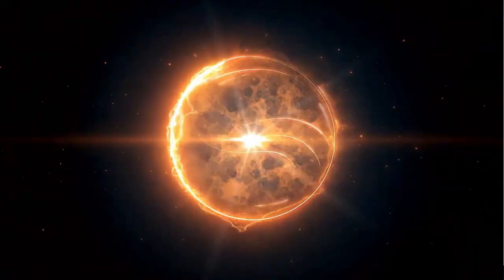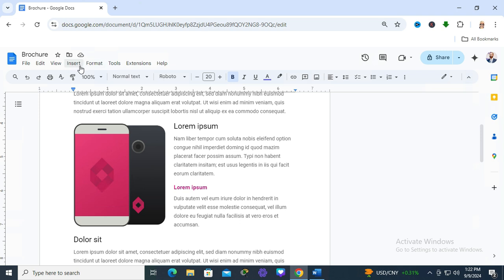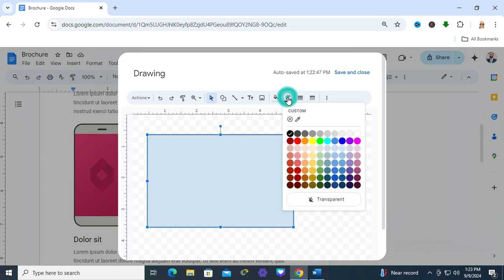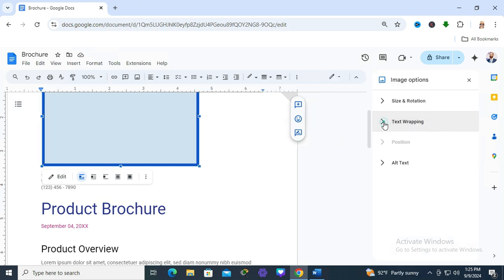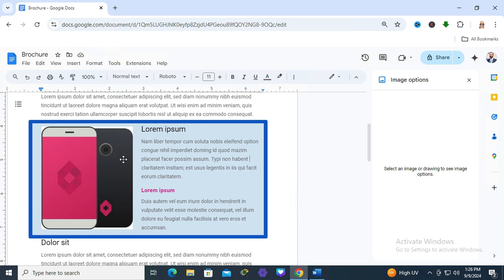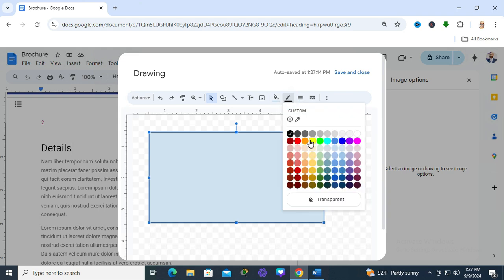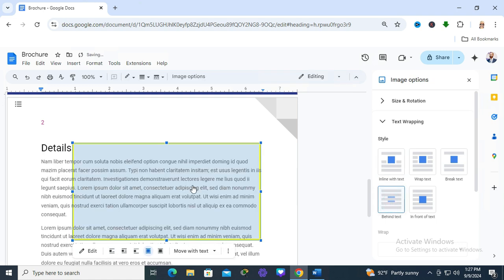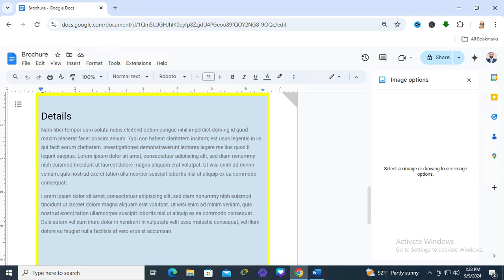Google Docs Tutorial: How to Add a Page Border in Google Docs